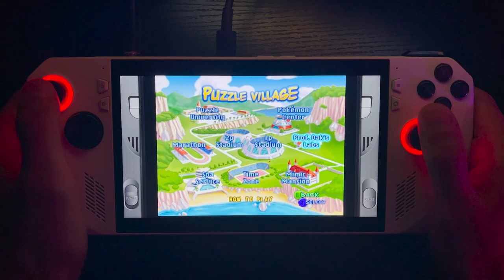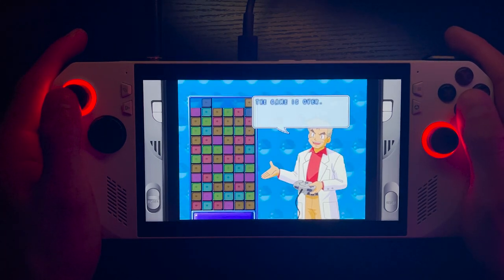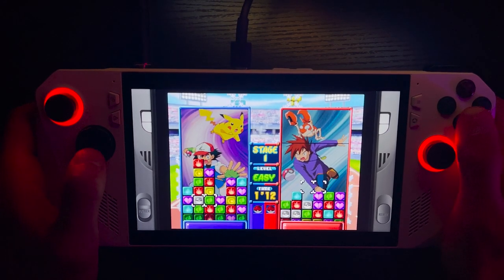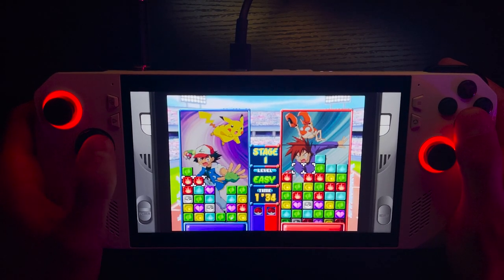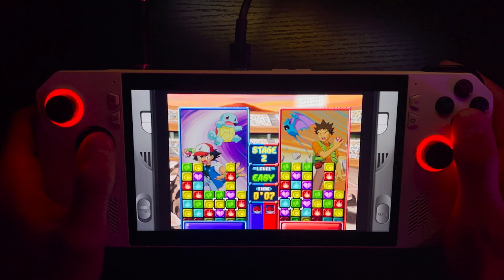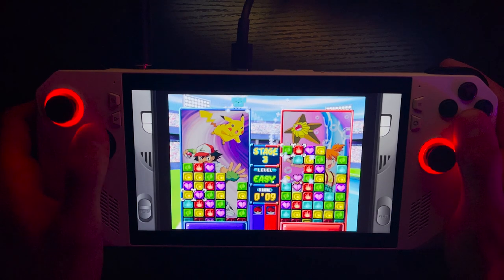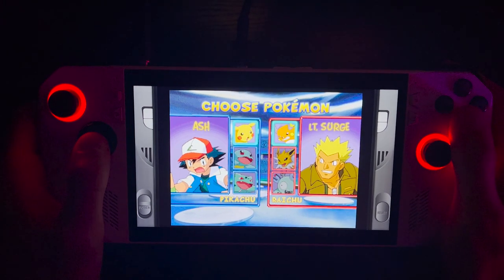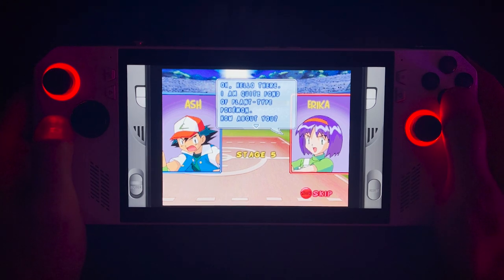Forgotten Pokemon Retro N64 Game on the ROG Ally | ASMR | Whispers & Hard Candy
🎛️ MY EQUIPMENT
Microphone: Shure SM57
Audio Interface: Scarlett Solo
Headphones: Sony MDR7506 Professional Large Diaphragm
Recording Software: OBS
Editing Software: Premiere Pro